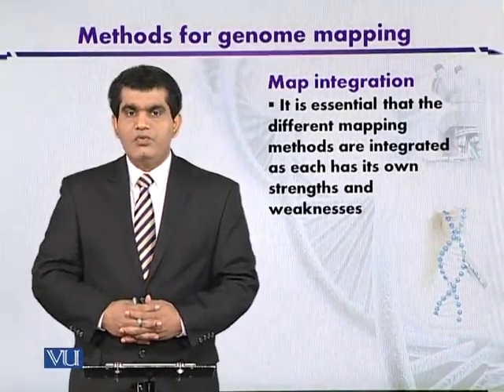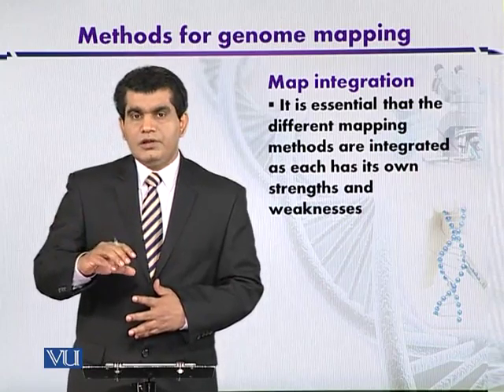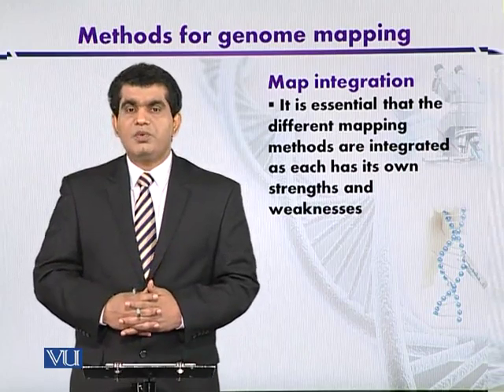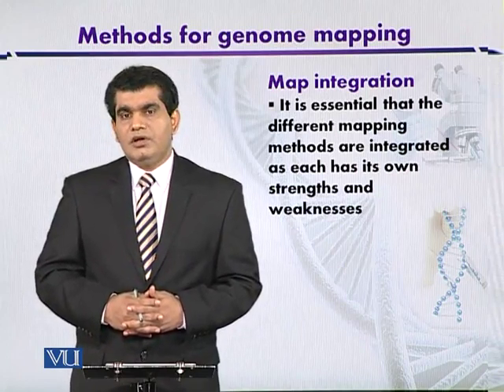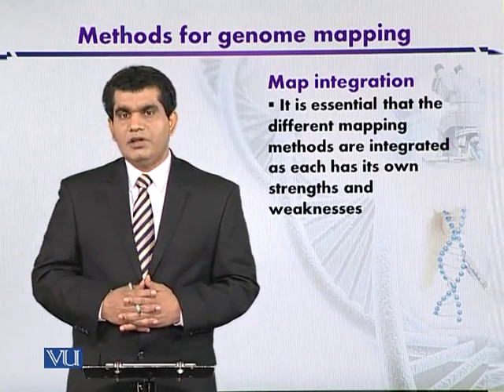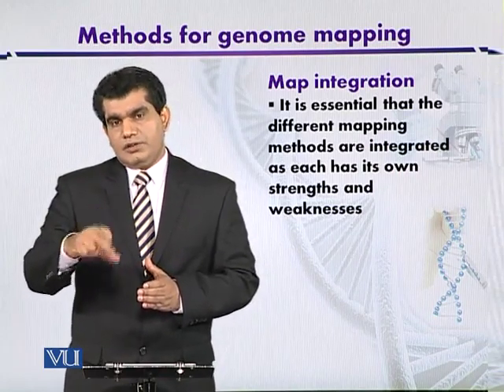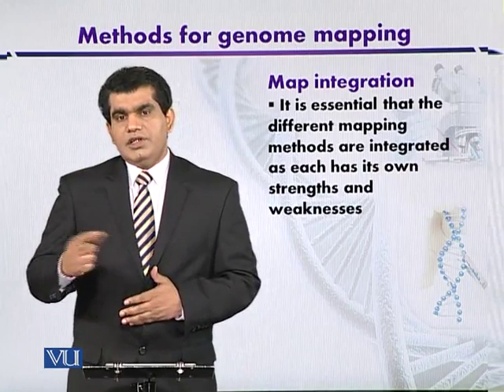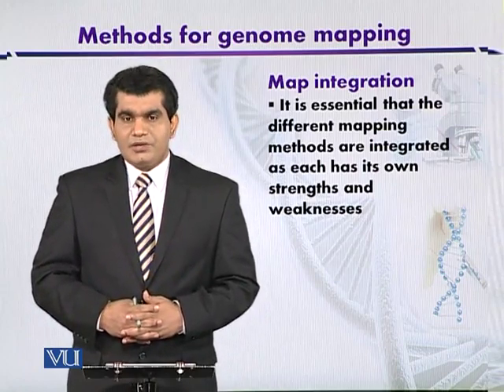BT301_Topic190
Topic: 190